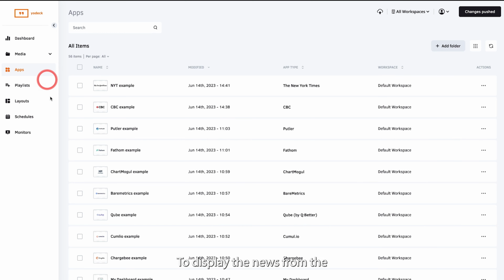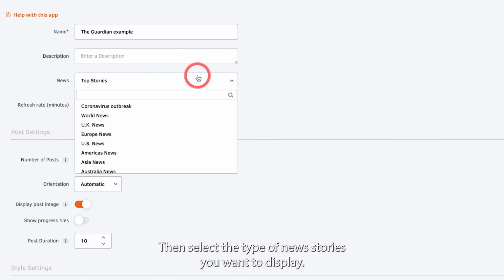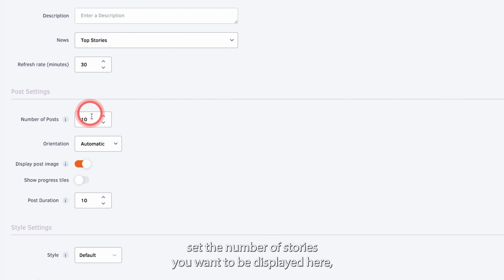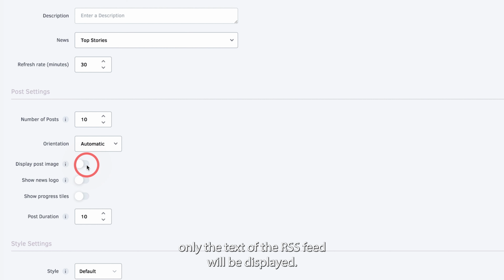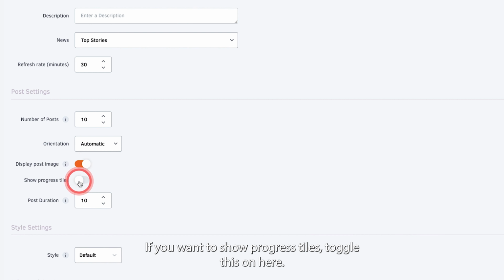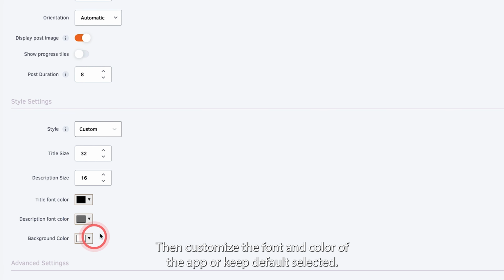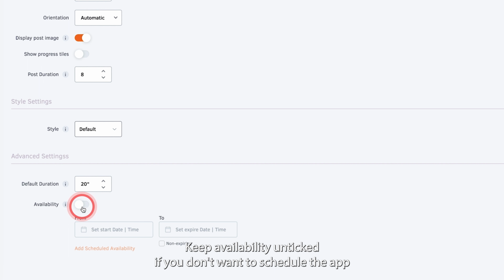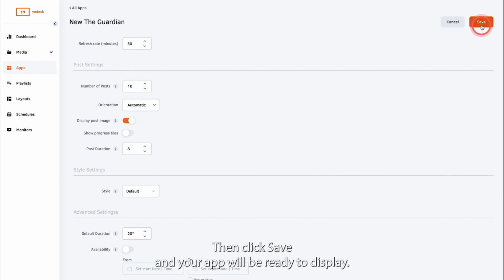How To Use The Guardian App With Yodeck